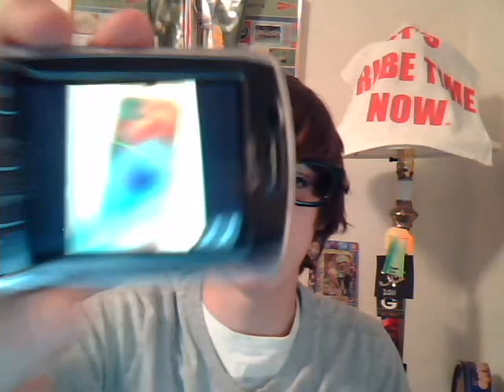VEDJ:13 Crazy Bath Fun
Twitter.com/Brett_Simons